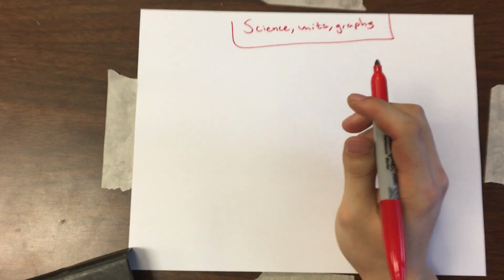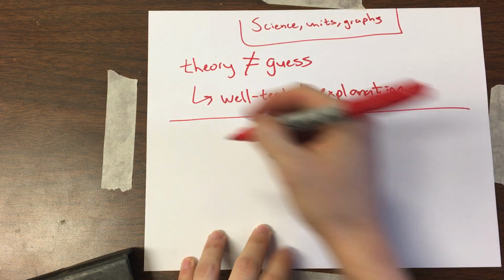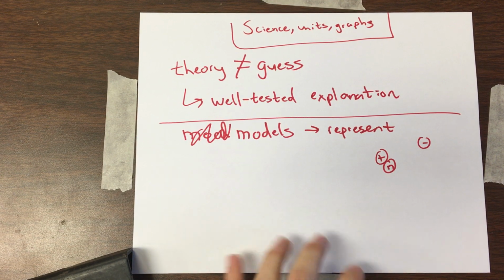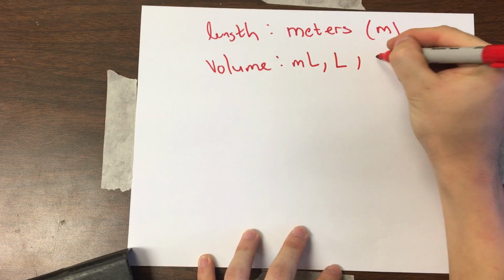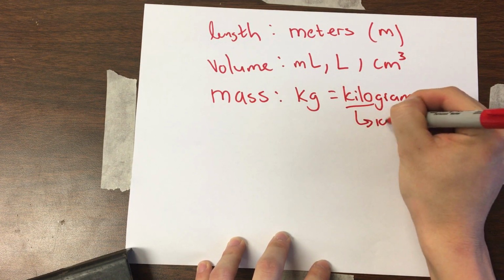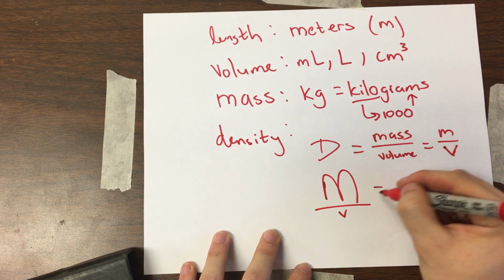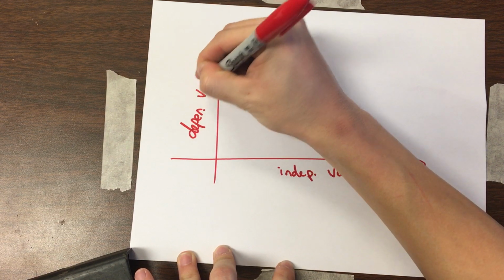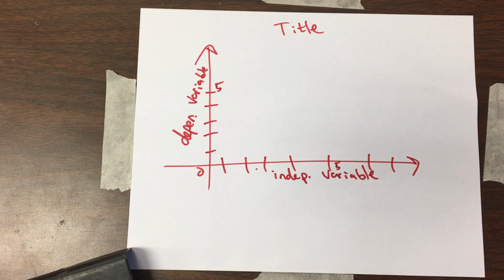SLB_Units_Graphs